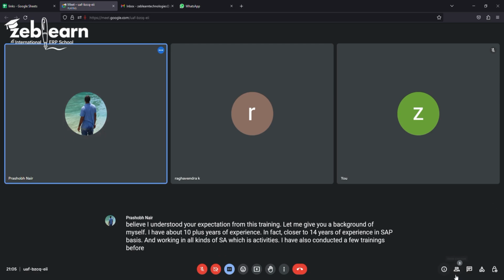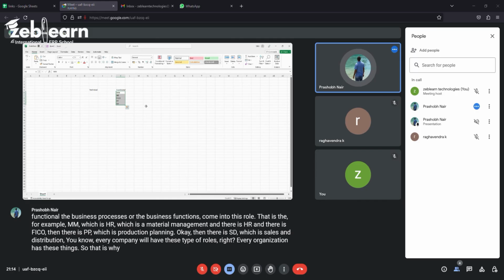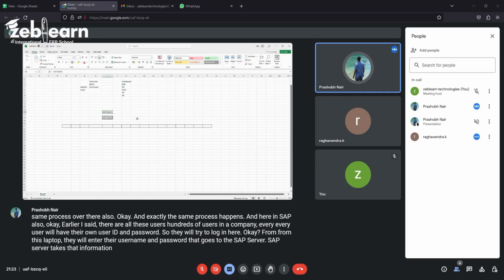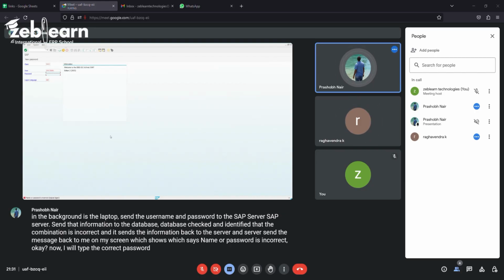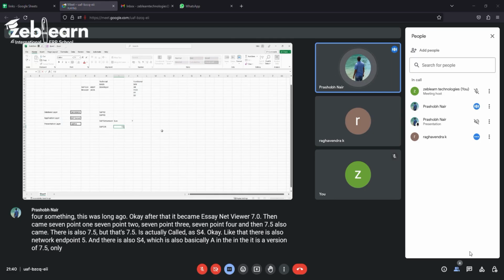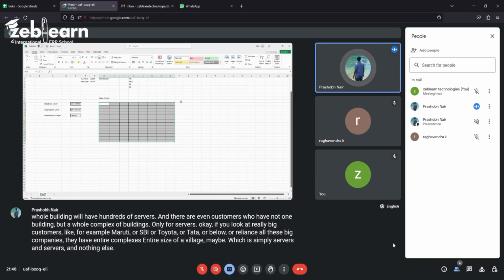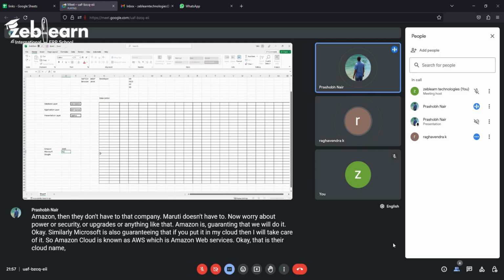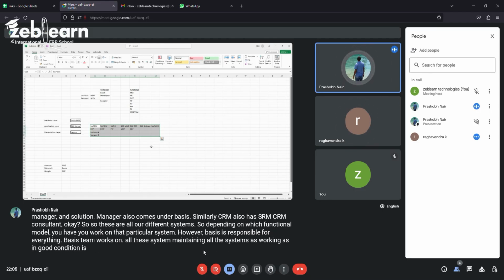SAP BASIS Career Roadmap + Live Demo | Prashobh Sir | FREE 1-Hour Masterclass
🚀 FREE SAP BASIS Masterclass by Prashobh Sir — Learn SAP BASIS from scratch with a complete 1-hour deep dive!

In this exclusive 1-hour masterclass, Prashobh Sir will walk you through the complete fundamentals of SAP BASIS — the technical backbone of every SAP system. SAP BASIS consultants are in massive global demand because every SAP-running company needs them to manage their entire SAP infrastructure. Whether you're an IT professional, system administrator, or someone planning a high-paying technical SAP career — this session is your perfect starting point.

🎯 LEVEL: Beginner to Intermediate
💬 LANGUAGE: English
⭐ STYLE: Complete Deep Dive + Industry Insights

📚 WHAT YOU'LL LEARN:
✅ What SAP BASIS is and why it's critical
✅ Role and responsibilities of a BASIS Consultant
✅ SAP System Architecture (3-tier architecture)
✅ Client-Server concept in SAP
✅ SAP Installation and Configuration basics
✅ User Administration and Authorization concepts
✅ Transport Management System (TMS)
✅ SAP Patch Management & Kernel Upgrades
✅ SAP Performance Monitoring & Tuning
✅ Database Administration in SAP
✅ Backup & Recovery procedures
✅ SAP HANA migration overview
✅ Live SAP BASIS demo and hands-on
✅ Career opportunities and job roles
✅ Salary packages in India and globally
✅ SAP BASIS certification roadmap

💼 WHO SHOULD WATCH:
- Freshers planning to enter SAP technical roles
- System Administrators and IT professionals
- Database Administrators (DBAs)
- Network engineers and infrastructure specialists
- Non-IT background professionals targeting SAP technical roles
- Existing SAP consultants adding BASIS to their skills
- Cloud/DevOps engineers interested in SAP
- Working professionals targeting global SAP roles
- Students and final-year candidates
- Anyone targeting premium technical SAP careers

💰 WHY CHOOSE SAP BASIS:
🏆 Backbone of every SAP system — universal demand
🏢 Every SAP-running company needs BASIS consultants
💼 India: ₹6-25 LPA salary packages
🌍 Global: $80,000-$150,000+ salaries
📈 Critical role — high job security
🚀 SAP S/4HANA migration boom = exploding demand
☁️ SAP Cloud, HANA, BTP — all need BASIS expertise
⭐ Premium career — technical specialization pays more

🔔 DON'T FORGET TO:
👍 LIKE this video if you found it helpful
💬 COMMENT your questions and doubts
📤 SHARE with friends interested in SAP BASIS